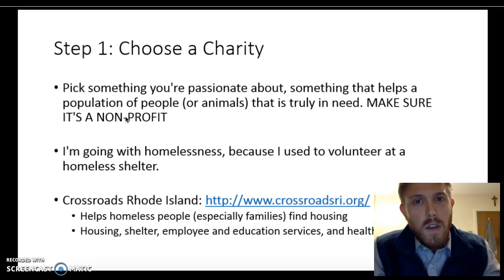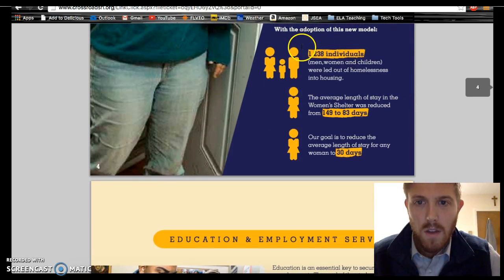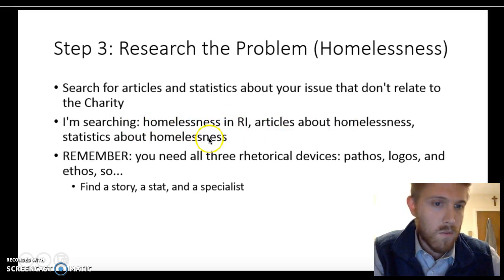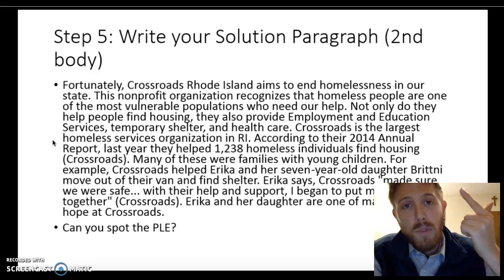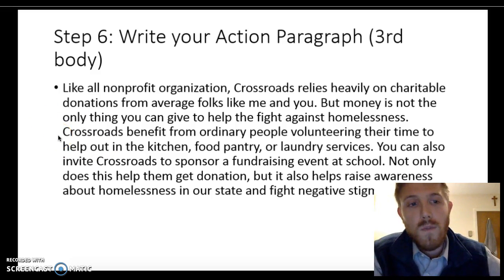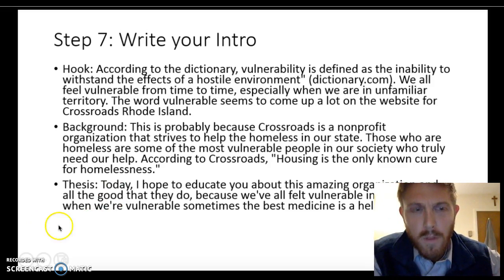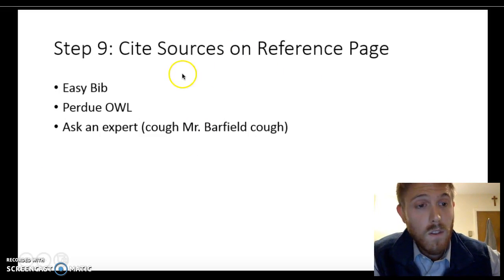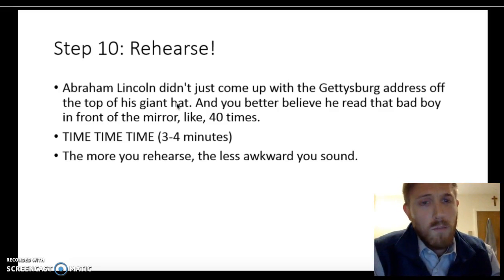Persuasive Speech Tips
Mr. B drops some knowledge about how to write an awesome speech that will persuade folks to donate to your chosen charity.